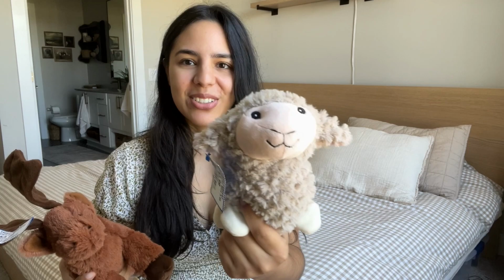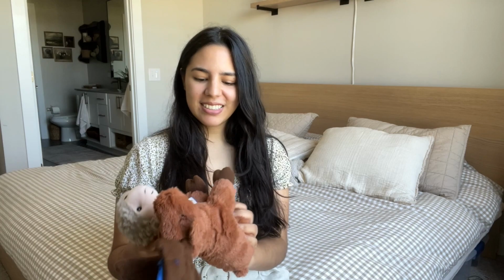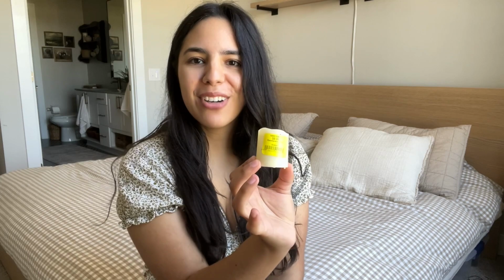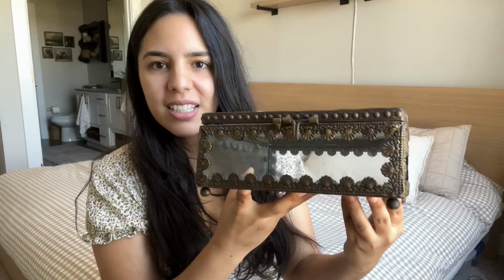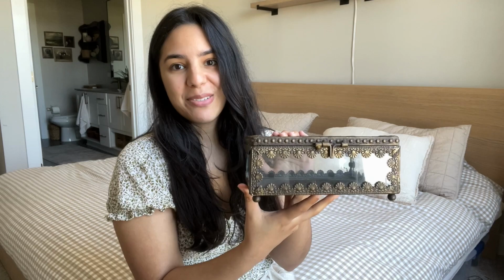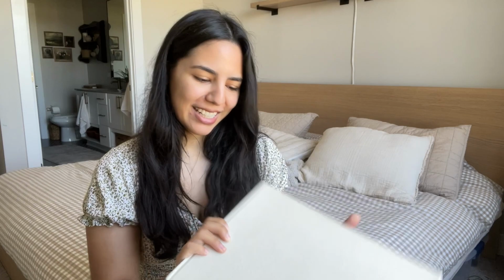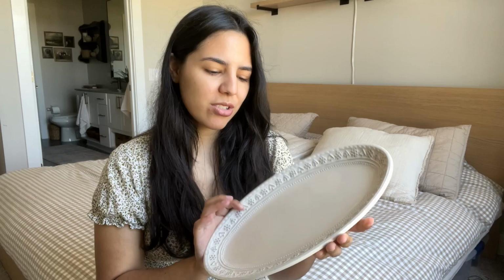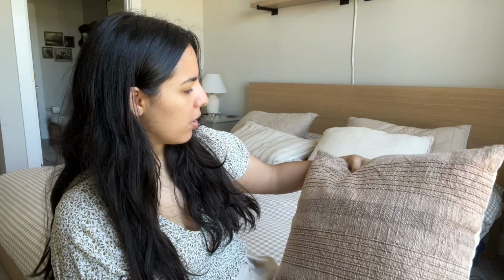THRIFT WITH ME + haul | unique vintage home decor pieces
Hello everyone! I couldn't help myself and I stopped by my favorite thrift store again. This time I found some really unique pieces for my home! I'm absolutely obsessed with the little box I found so I styled it in my little office nook as soon as I finished filming. What was your favorite piece from today's haul?

w a t c h  t h i s  n e x t!

f a v e  p r o d u c t s
• my FAVORITE rug
• matte mod podge
• european gold rub n buff
• beadboard wallpaper
• gingham duvet cover